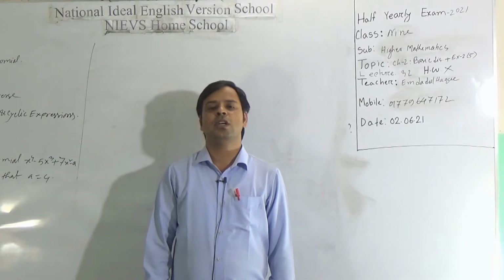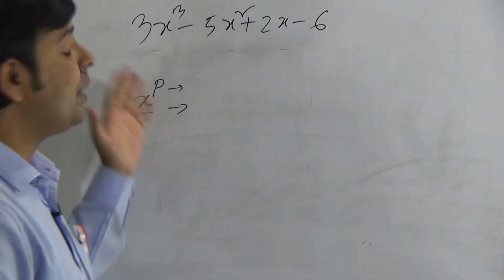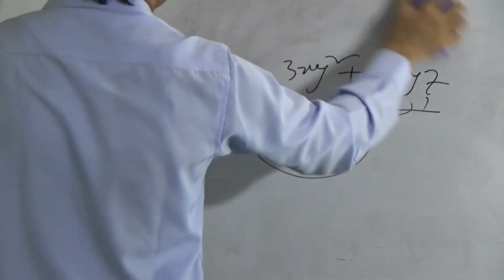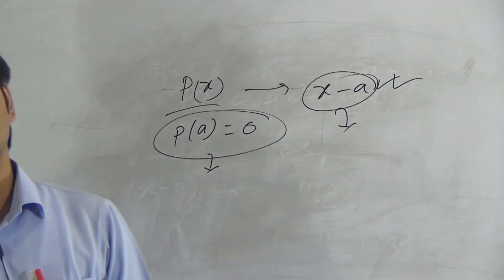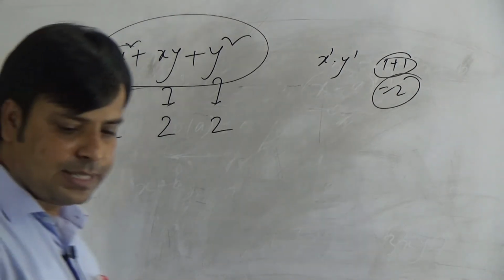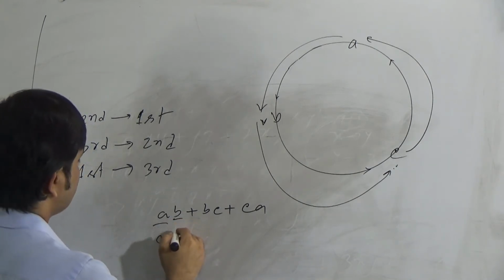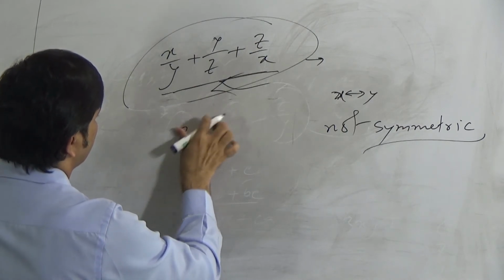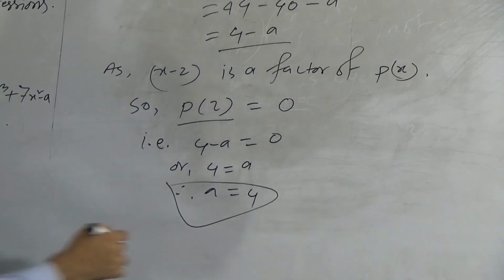Class: Nine, Subject: Higher Mathematics (Lecture- 32), Topic: Ch-2, Basic Dis.+Ex- 2 (5)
Class: Nine
Subject: Higher Mathematics (Lecture- 32)
Topic: Ch-2, Basic Dis.+Ex- 2 (5)
Teacher: Emdadul Haque